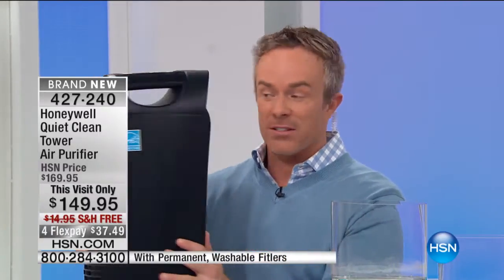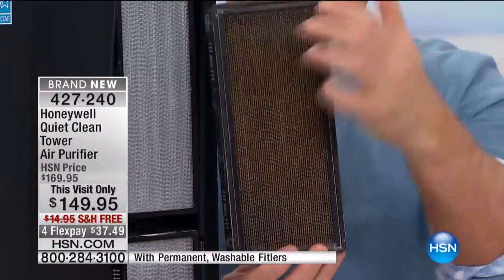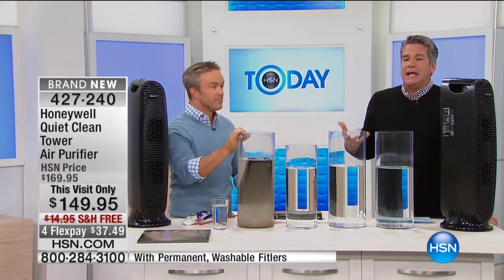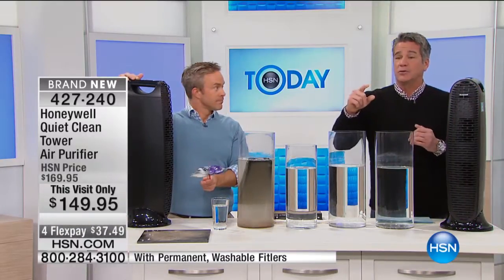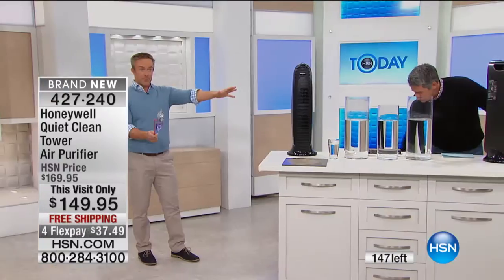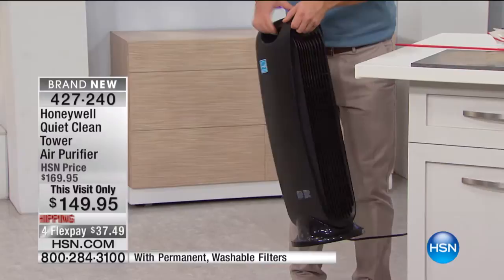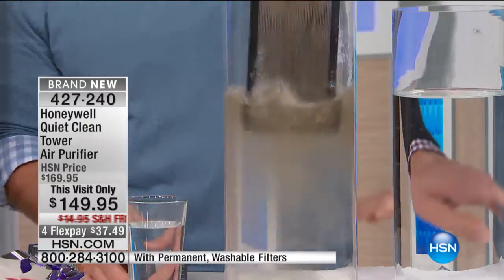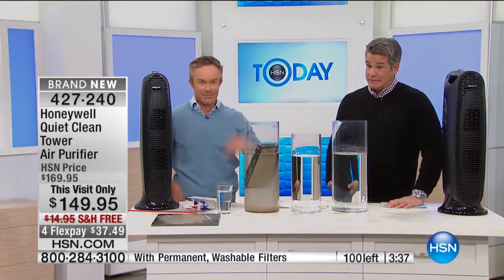Honeywell Quiet Clean Tower Air Purifier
Focusing on your breathing should be a relaxing experience. With this tower, you can enjoy the benefits of a inhaling cleaner air without worrying about...